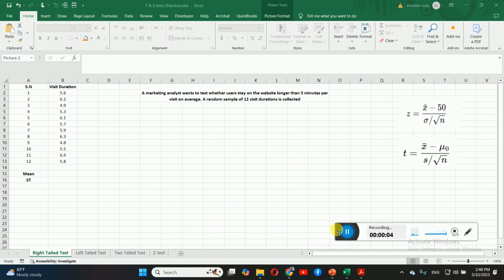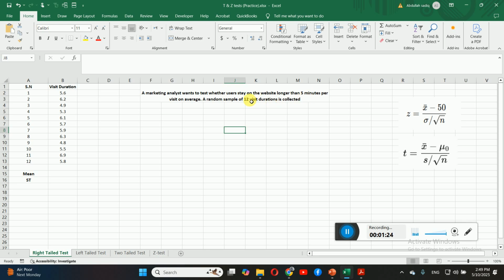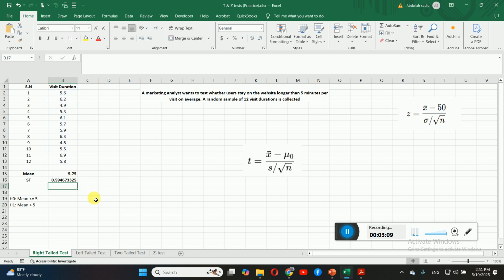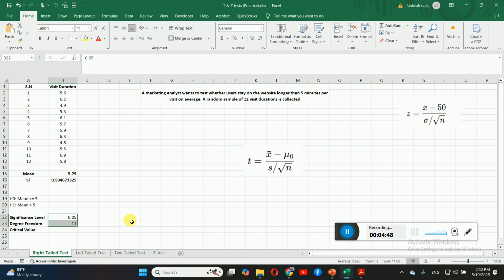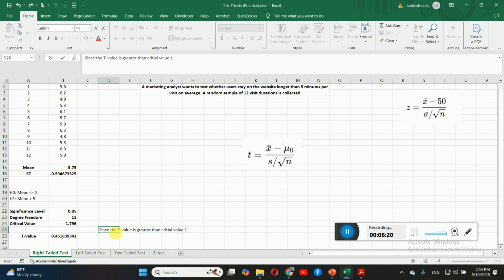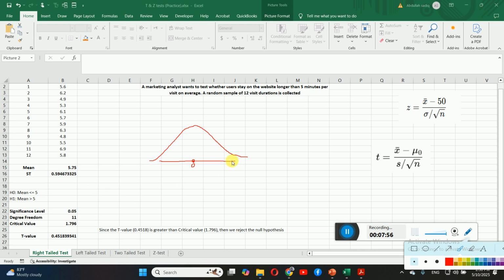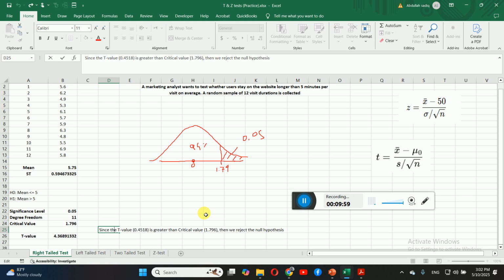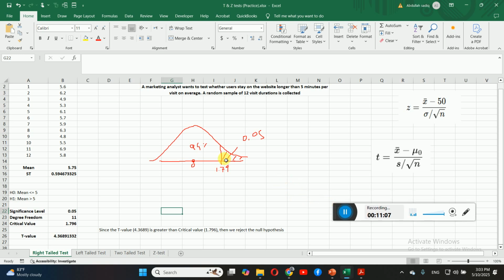Hypothesis Testing: t-Test (Right-Tailed Test)